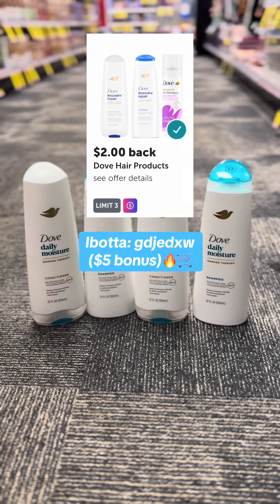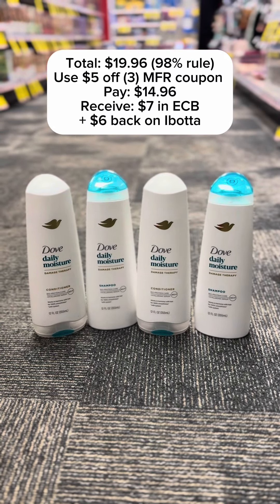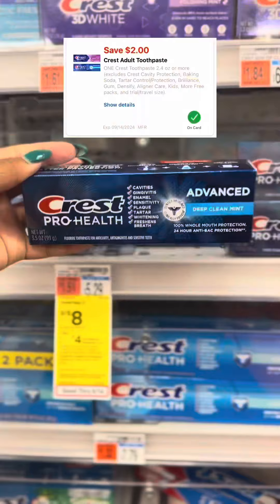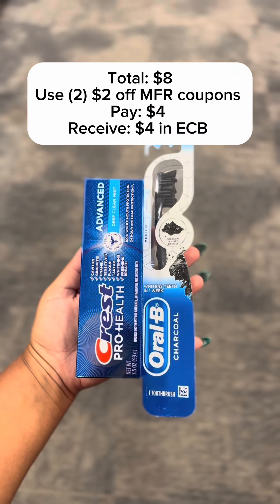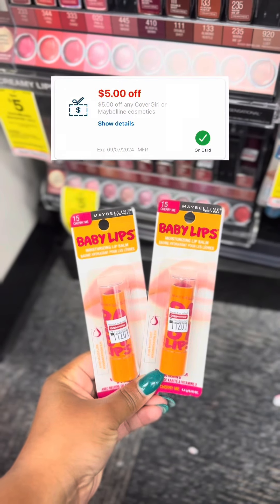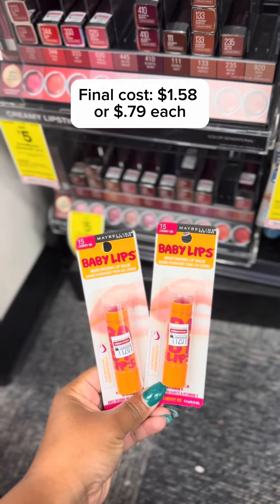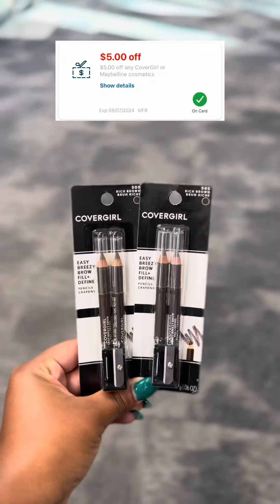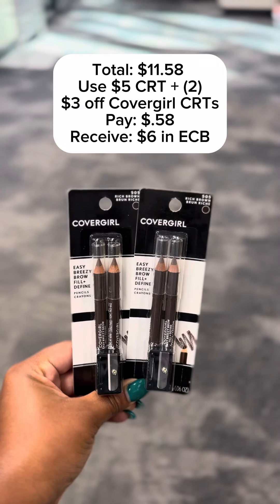BEST CVS DEALS THIS WEEK 9/1-9/14🤩‼️🔥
Facebook: Saving with Nia

HELPFUL SAVING LINKS ⬇️🔥

Walmart+ Membership (FREE DELIVERY & SHIPPING + SAVINGS ON THOUSANDS OF PRODUCTS 💸✨

The Dosh app pays you automatically when you shop and dine out.

SHOPKICK: Use code “SAVE612203” to get 500 kick bonus ($2)
UPSIDE: “NPA3386”💸 to get 15ct per gallon
FETCH REWARDS: “UXG43” when you sign up to get 100 points 🔥
Start earning cash back today‼️💃🏽
IBOTTA: Code "gdjedxw" = $5 bonus
SHOPKICK: Code "SAVE612203"
FETCH REWARDS: Code "UXG43"

SHOPKICK: Code "SAVE612203" = 500 kicks ($2)
UPSIDE: Code "NPA3386" = 15¢/gal
FETCH REWARDS: Code "UXG43" = 100 points

Upside: Get a 15ct when you sign up using code NPA3386💸

Acorns: Hey! Acorns makes it easy to save and invest. Join me and you'll get a free $5 investment! As a perk of referring users, I can get a reward too.

We'll both earn $100 when you join Chime and receive a qualifying direct deposit! Learn more.

Before you apply, you can check if you’re pre-approved with no impact to your credit score